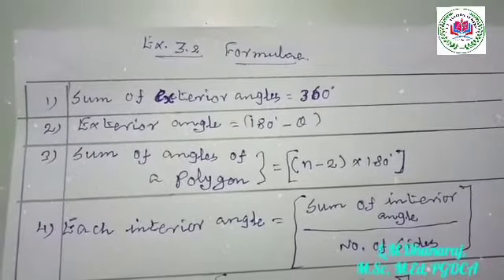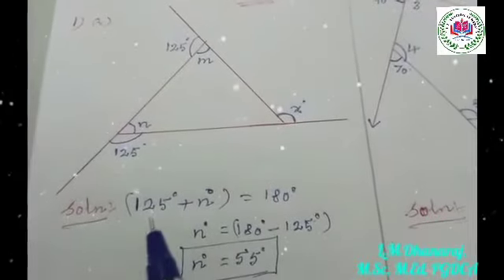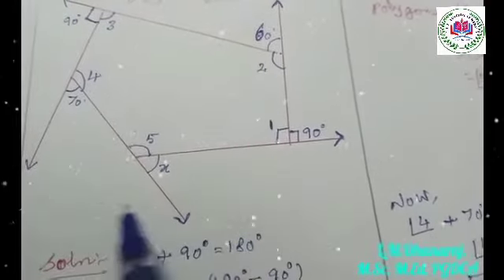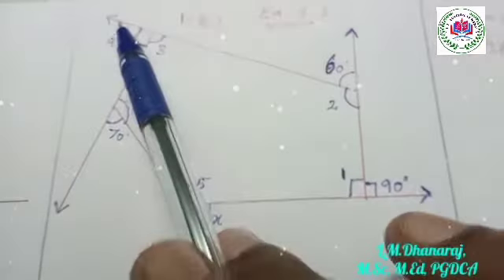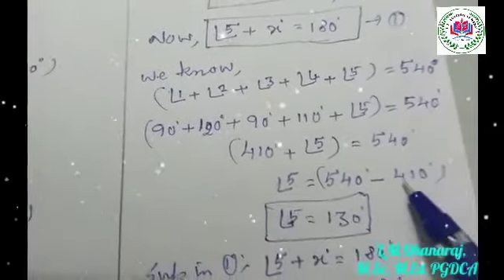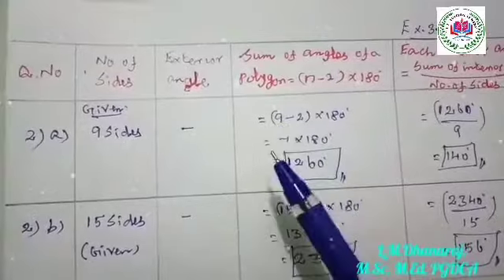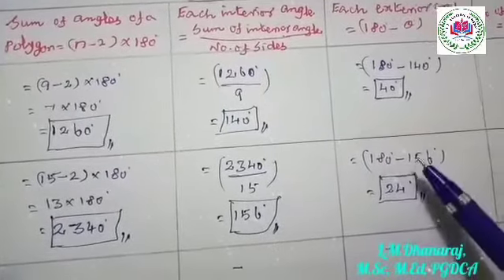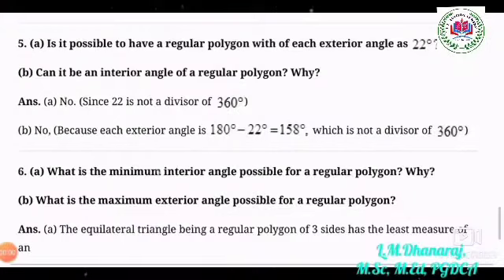Understanding Quadrilaterals - CBSE - Grade 8 - Ex 3.2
CBSE - math- NCERT solution of ex 3.2